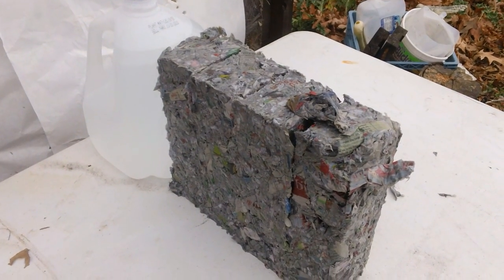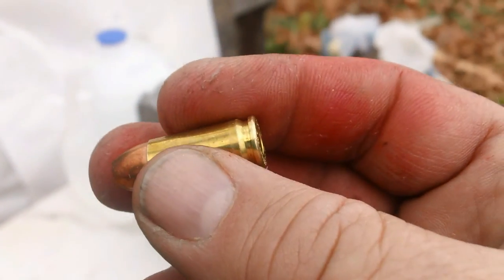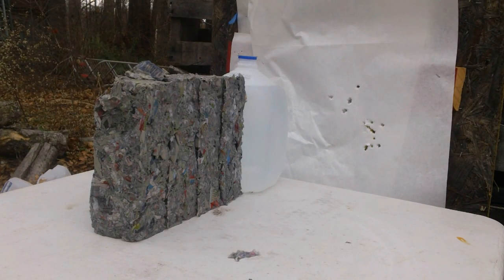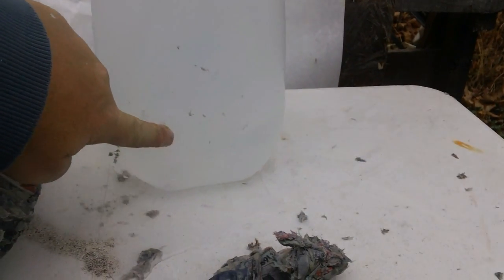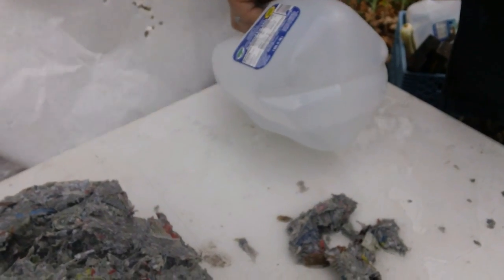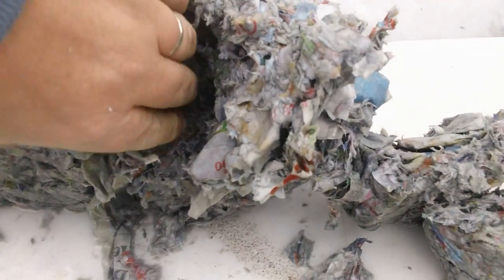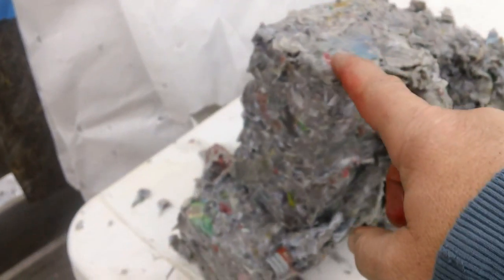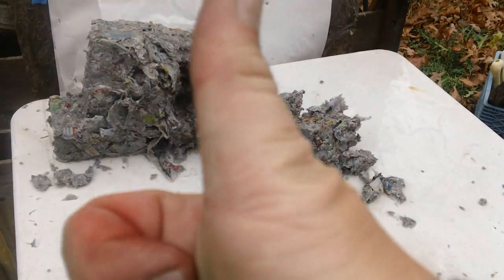DRT ammo 9mm (ballistics) vs wetpack and water - penetration test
Poboyspecial came across a round in 9mm that is subject to a lot of discussion and debate about its ability and effectiveness.  DRT is the name of the company that produces it (Dynamic Research Technology = DRT).   They say in the advertisements that it is a frangable round and just awesome for self-defense.   Go to their website and read about it, this round is different from any other and the technology is new.
Yes, we know that this round is NOT in the poboyspecial budget, but if it gets the results as advertised, it might be worth breaking the piggy bank to have it.
We took 4 wet packs that are 4 inches (each one) for a total of 16 inches of wet pack.  We then put a 1 gallon jug behind it filled with water (6 inches) to see if the penetration would reach it or go through it.    Did this round pass the test?  YOU decide !
You saw it here on the poboyspecial channel.